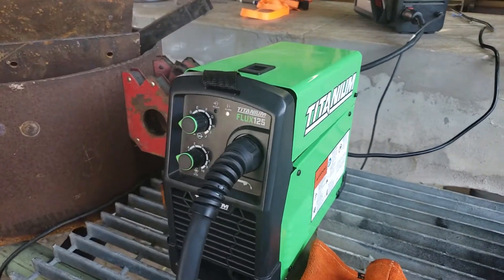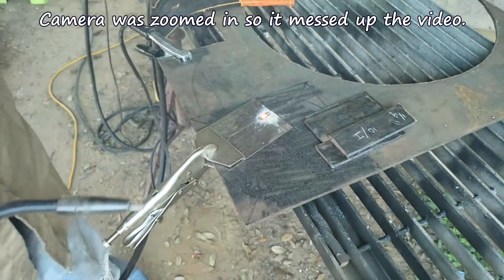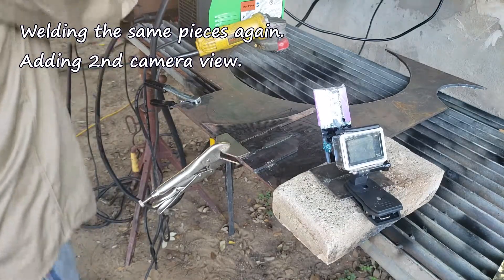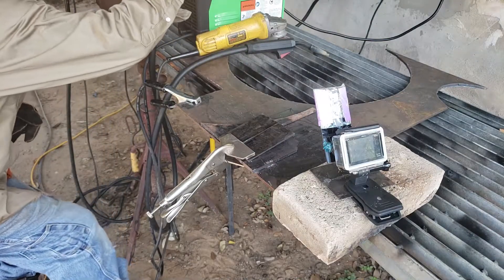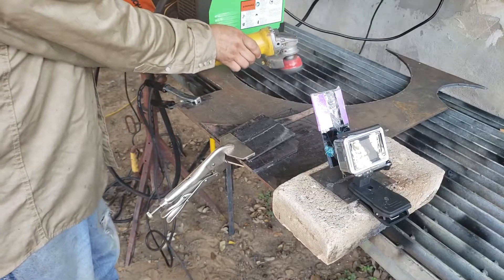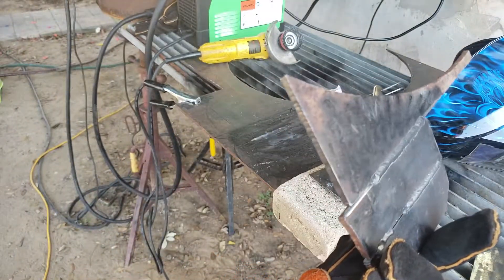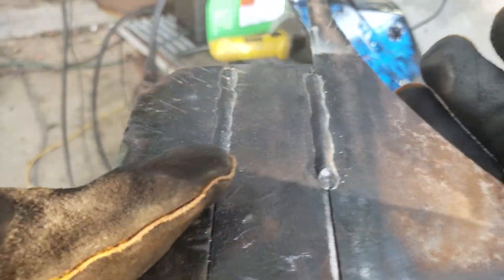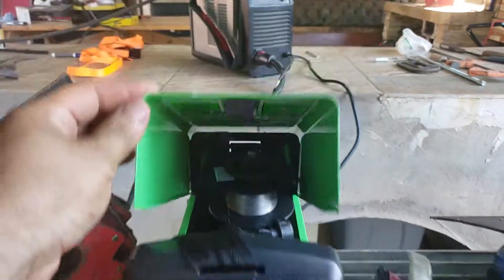Harbor Freight Titanium Easy-Flux 125 Amp Welder testing and review Flux Core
The Titanium™ Easy-Flux 125 Amp Welder is an easy-to-use, lightweight welder that is ideal for basic welding jobs at home or in the shop. This easy-to-use welder package features advanced DC based inverter technology that produces a more stable arc and cleaner welds all while reducing the weight down to only 15 lbs. That's over 50% lighter than conventional transformer based machines. The Easy Flux 125 also includes all the modern safety features such as thermal overload protection and cold start wire feeding so you can concentrate on the job, not the machine. Includes welder and gun package, contact tips and nozzles.

Easy-to-use right out the box
Inverter Technology - lighter weight and more efficient
Weighs only 15 lbs. ! - Over 50% lighter than conventional transformer welders
DC output for the most stable arc and cleaner welds
Variable Control for fine-tuned welding
Advanced safety features: Thermal overload protection and cold start wire feeding
Rugged, top load drive system takes standard 4 in. spools
Wire feeder and gun package - ready to weld

I tested welder on 18 Gauge, 1/8" and 1/4"

Welder is rated for 18Guage to 3/16 steel
Duty Cycle 90A @ 30%

I believe this little welder is a power house and welds just as good as my mig140. I highly recommend for a started welder under $200.